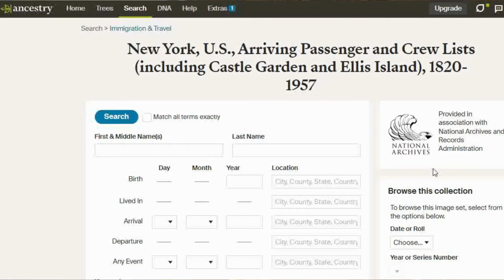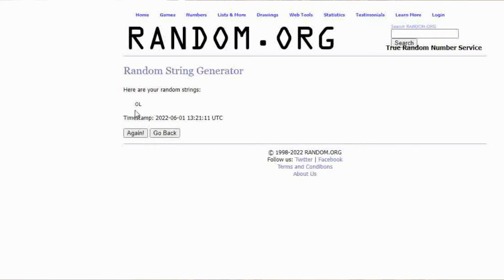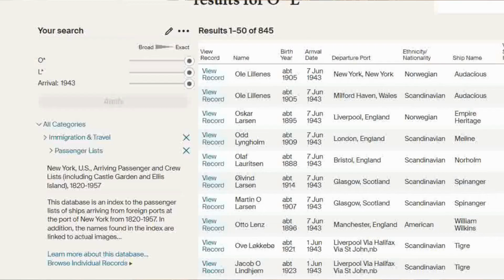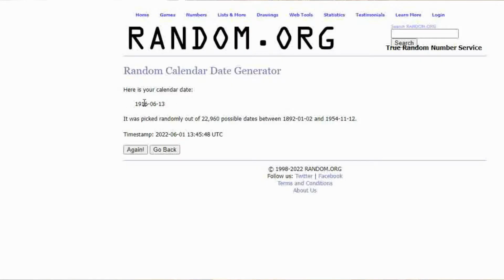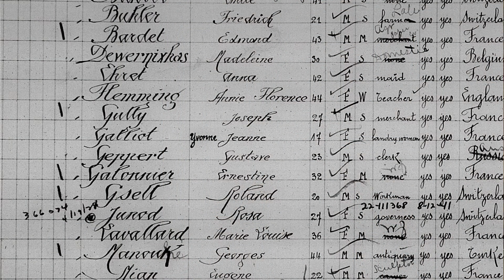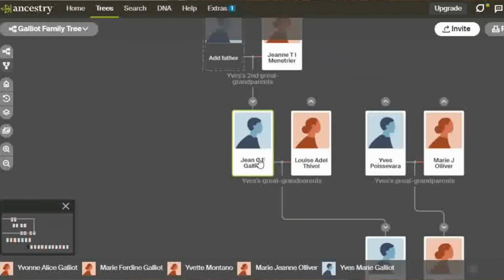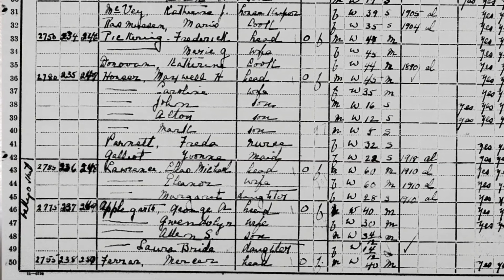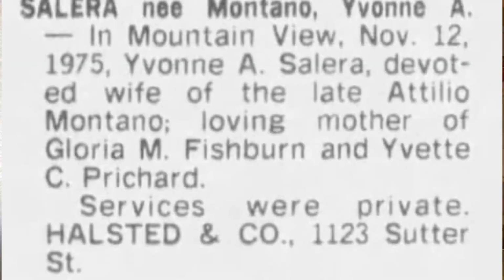Immigrant of the Day - Yvonne Galliot | Genealogy is Fun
Join me for the exciting, new game I've created! It's called "Immigrant of the Day," in which I pick a random Ellis Island immigrant to profile and learn more about their life.

The date is June 13, 1916, and the lucky contestant is Yvonne Alice Galliot, a 17-year-old girl from Brest, France.